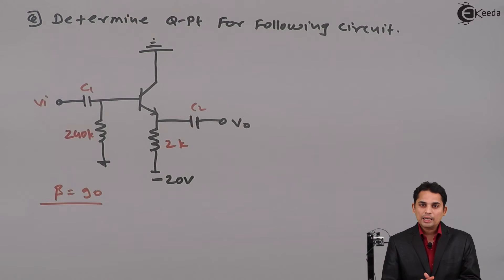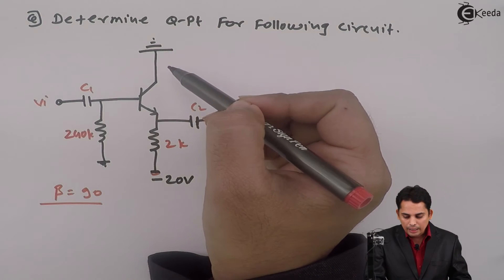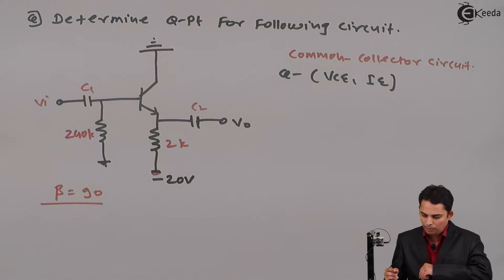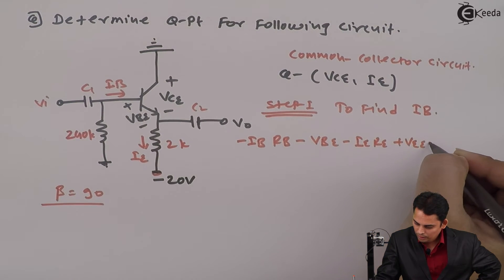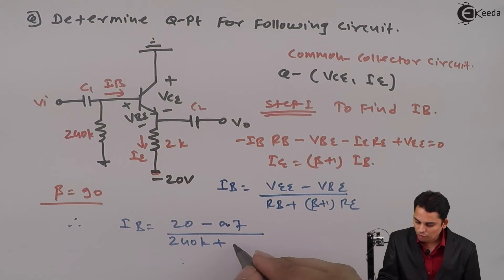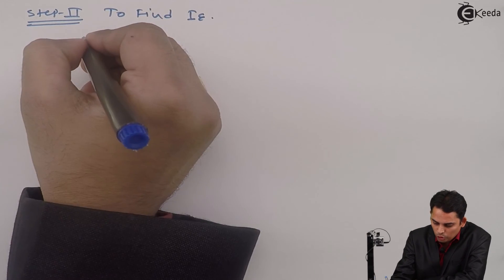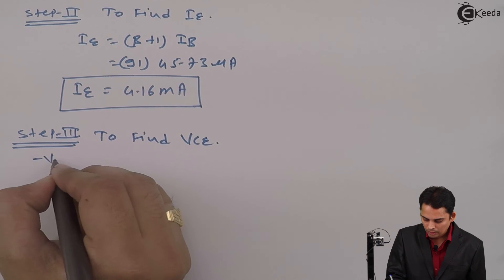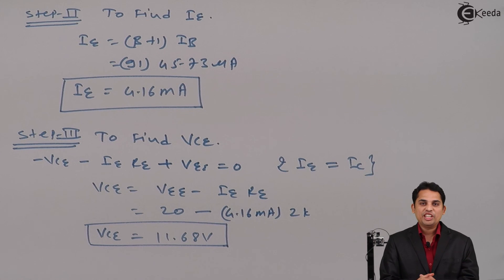Emitter Follower Circuit (Common Collector) Configuration Problem 1 - Bipolar Junction Transistor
Video Name - Emitter Follower Circuit (Common Collector) Configuration Problem 1

Happy Learning!